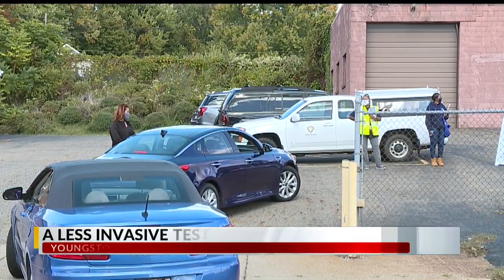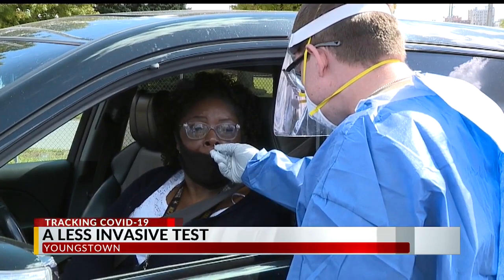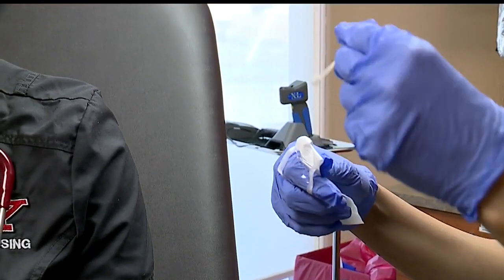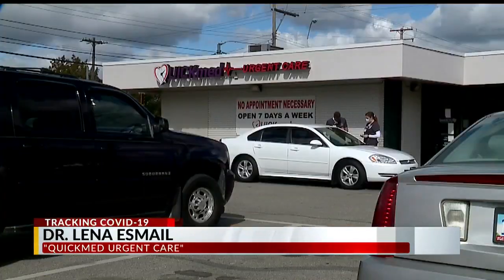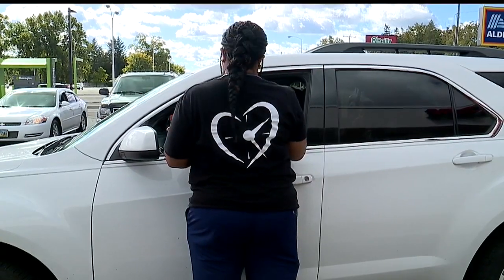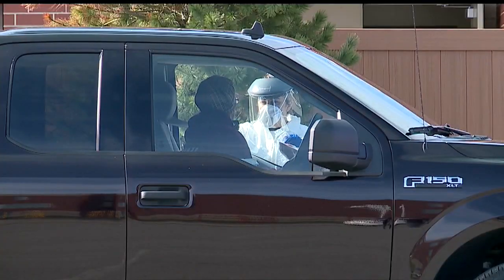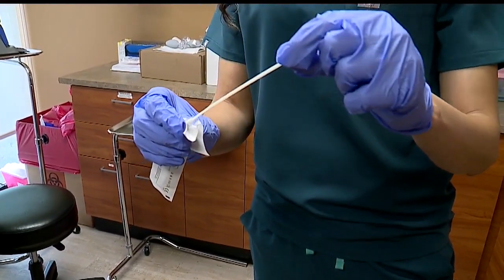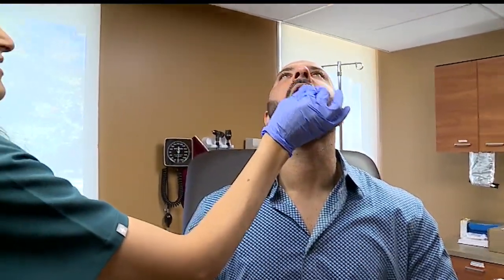New oral swab debuts with happy COVID testers in Liberty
The new test is less invasive than the nasal swab